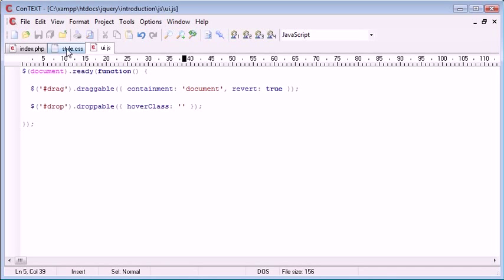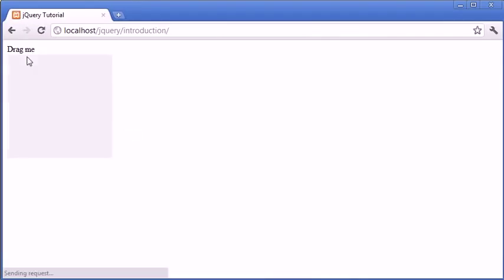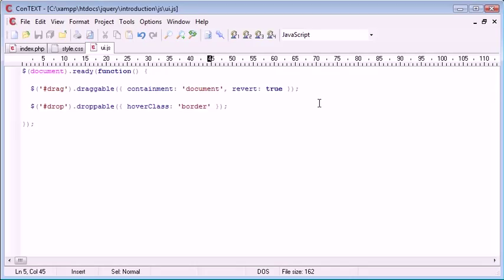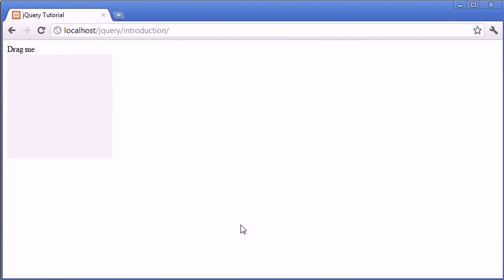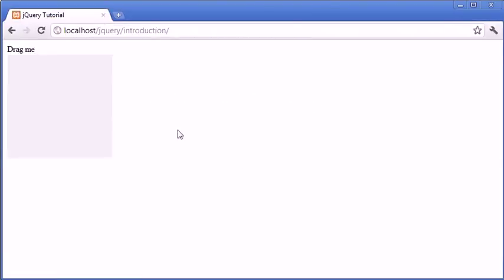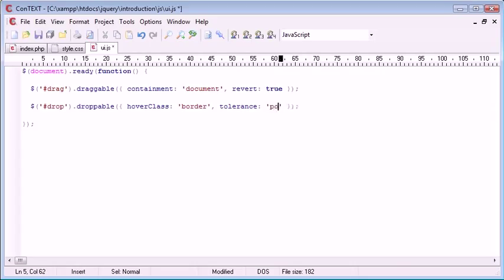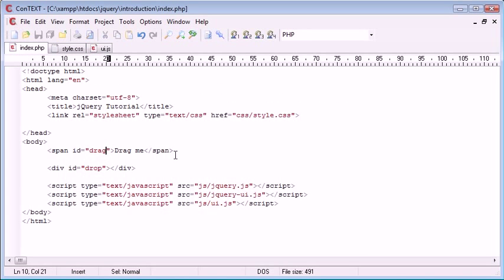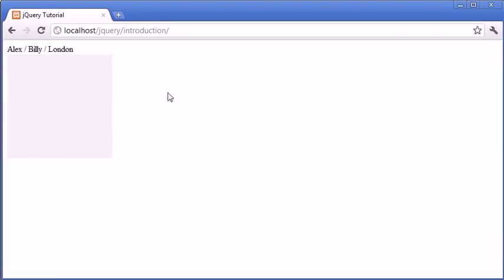jQuery Tutorial 145 Droppable